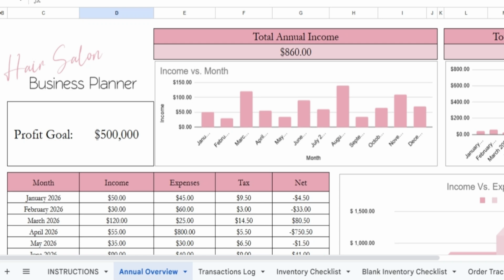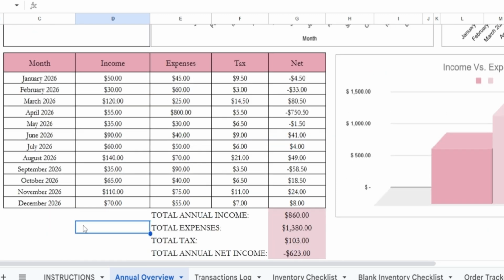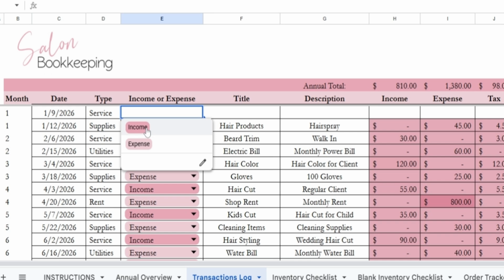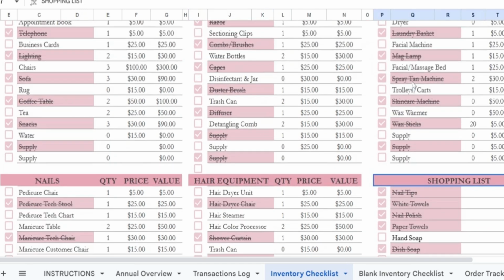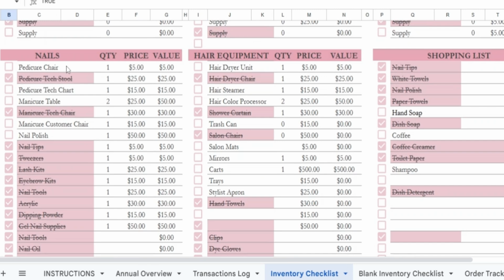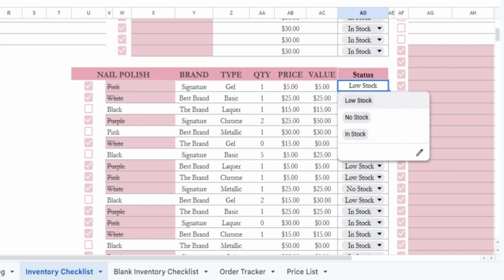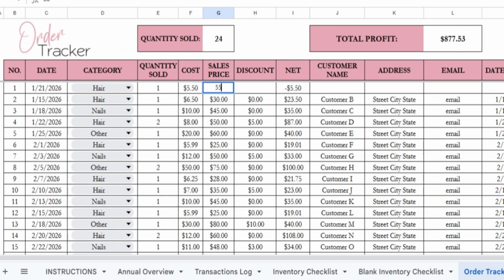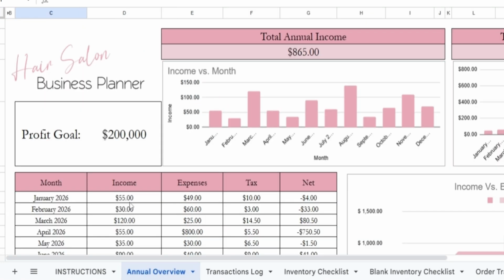Hair Salon Business Planner Google Sheets, Salon Business Bookkeeping, Hair Salon Organization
If you are a hair salon owner and want to track your income and expenses, inventory and orders, this spreadsheet is sure to keep you organized. You can  track your income and expenses monthly and yearly.  You can track to see what supplies you have, and what you need to buy. This spreadsheet is perfect for tax purposes.

Gwen